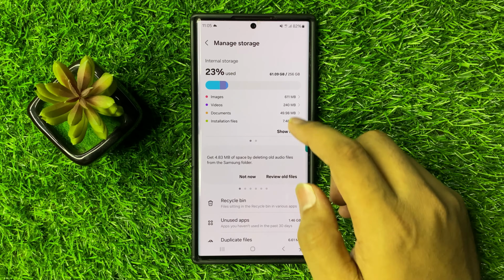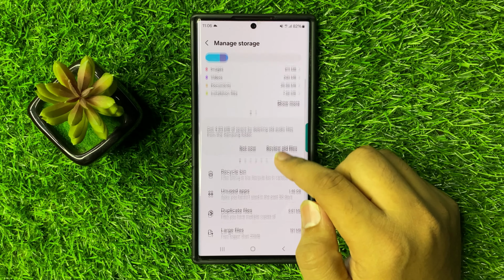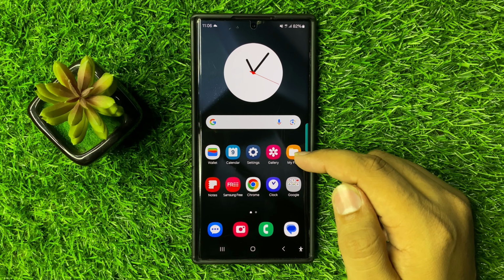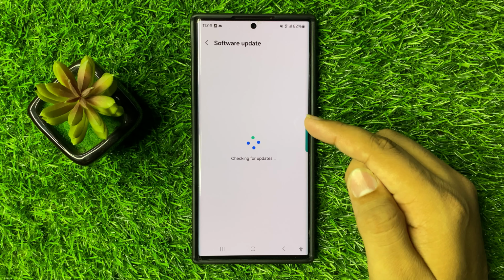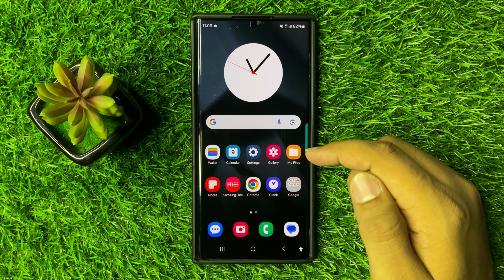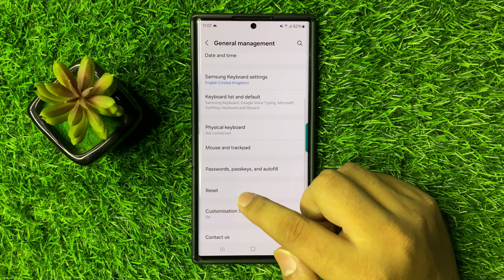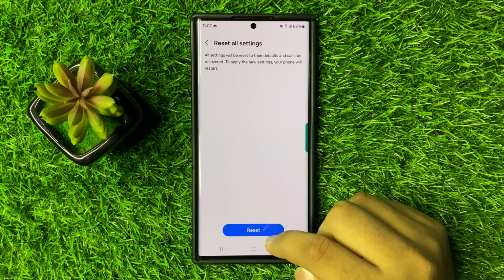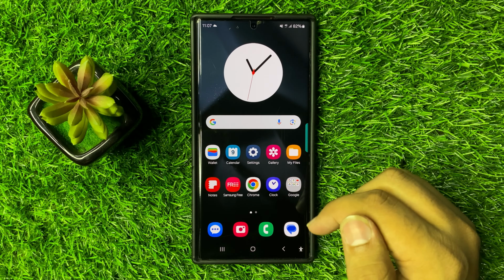Fix Samsung S25 Ultra That Can't Install Apps To Be More Productive (Tutorial)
Fix Samsung S25 Ultra That Can't Install Apps To Be More Productive